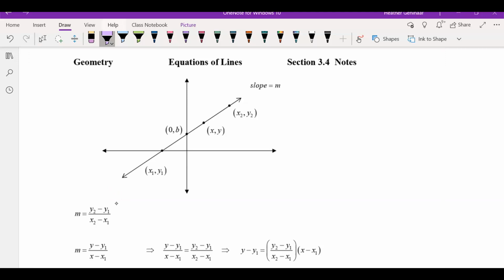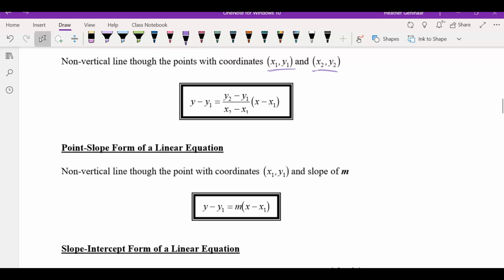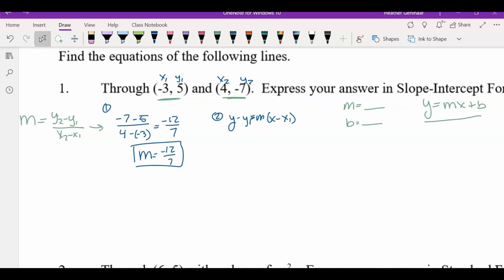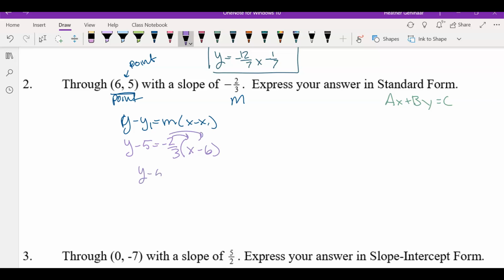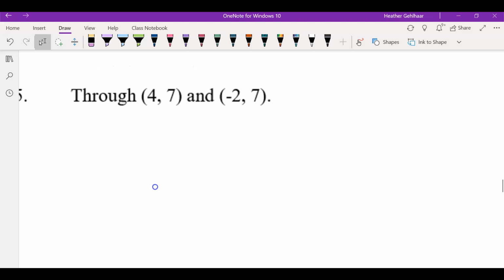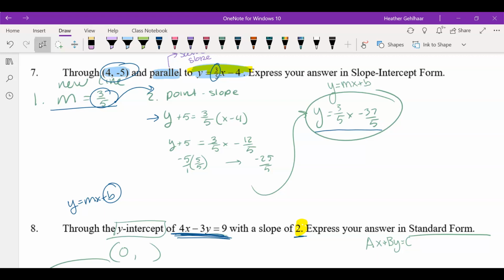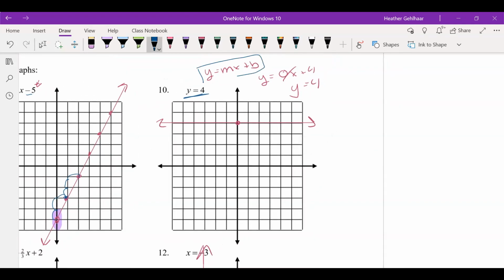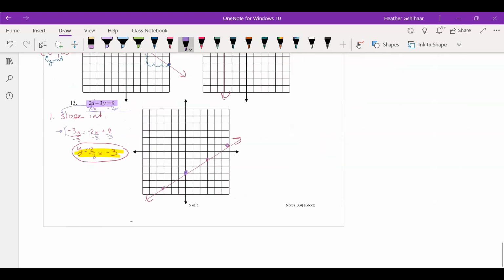3.4 Equations of Lines